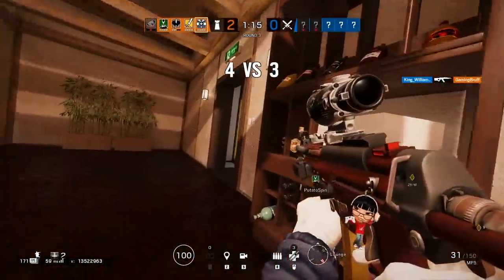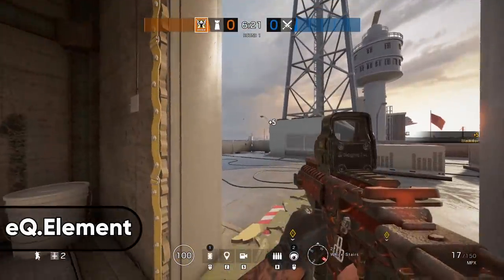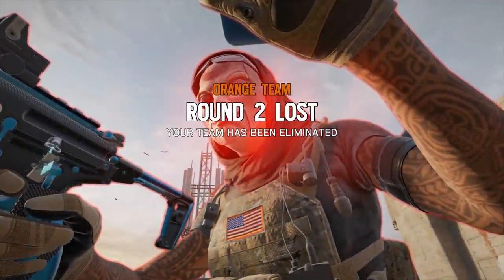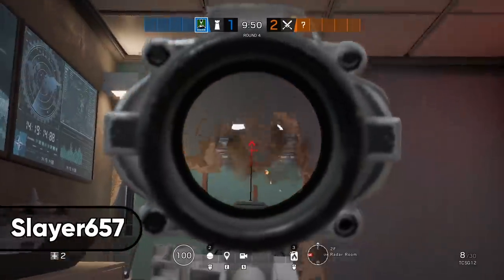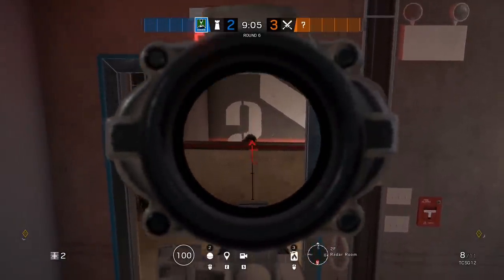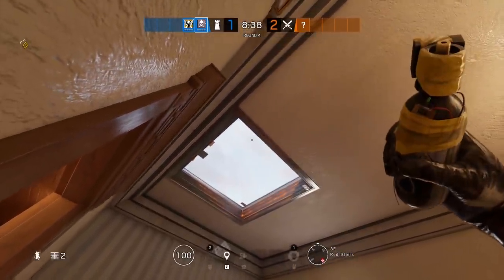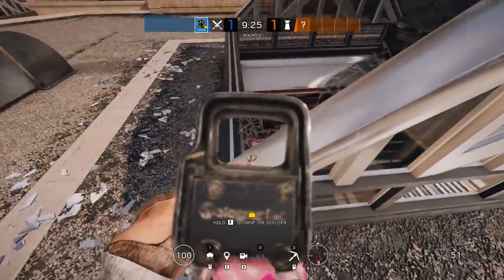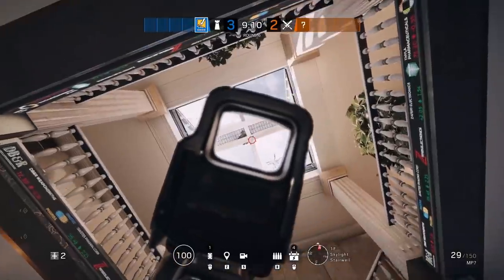The Skylight Parkour Trick + Unorthodox Tricks To Shock The Enemy! - Rainbow Six Siege Tips & Tricks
Thank you for visiting the second channel!  I love you

Me thanking and loving you 0:00 - 0:59
Crazy Valk cam throw + c4 runout combo - 1:00
The best hiding spot on House - 2:27
Elevated Kanal spawn peek - 3:20
Crazy red stairs angle - 3:54
A smoke throw to make counter strike pros proud - 4:36
You can vault onto these?! - 5:24
You can get on top of this skylight too?! - 6:33

Thank you to these legends and huge shoutout to them!
DansomeWoja, HolyRaccoon, Raccoomn, Slayer657, Arson, y tho, eQ.Element, kevins the name

Song credit - Faded NCS/FatRat Infinite Power